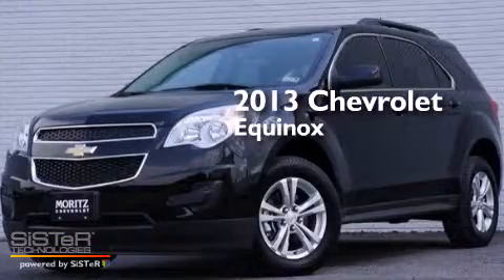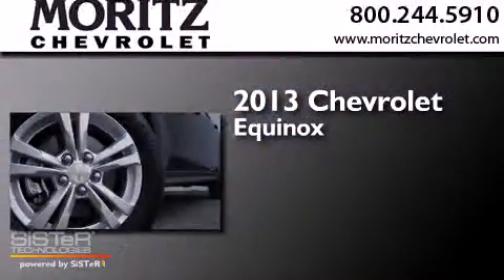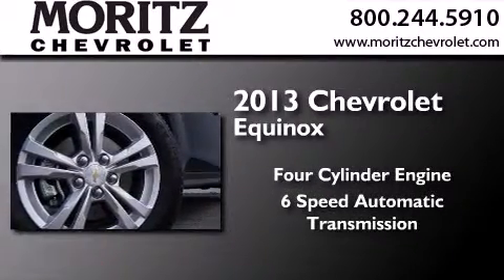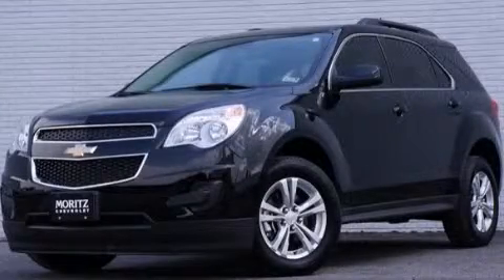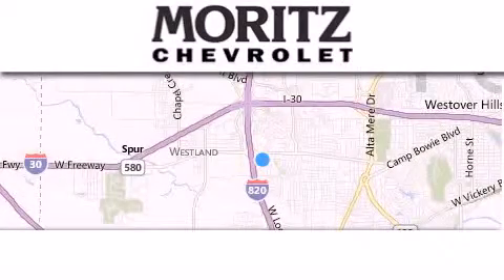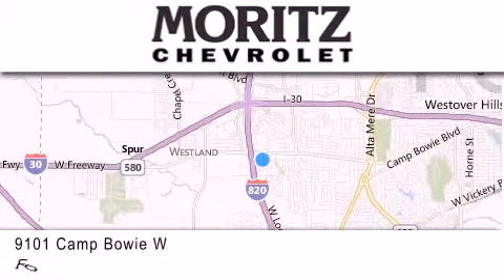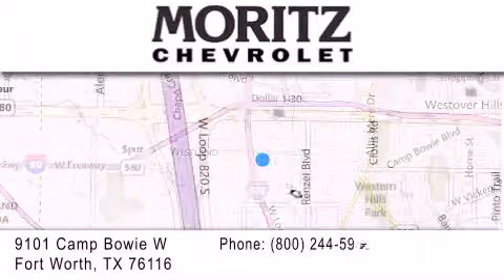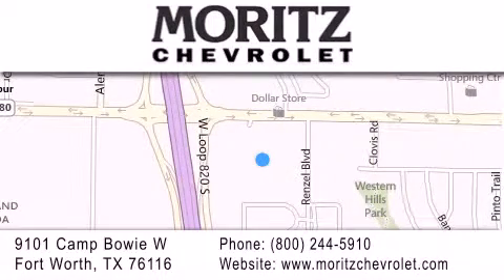2013 Chevrolet Equinox Ft. Worth TX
We have been honored to serve the Fort Worth TX area , we promise that your experience at our dealership will exceed your expectations ! Year : 2013 Make : Chevrolet Model : Equinox Engine : Gas/Ethanol I4 2.4/145 Trans . : Automatic Exterior : Black Interior : Jet Black Stock : 300847 Moritz Chevrolet 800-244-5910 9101 Camp Bowie West Fort Worth , TX 76116